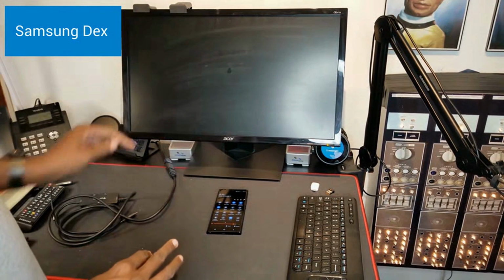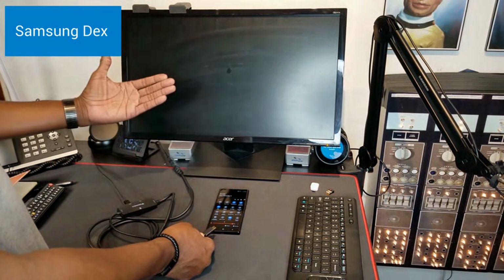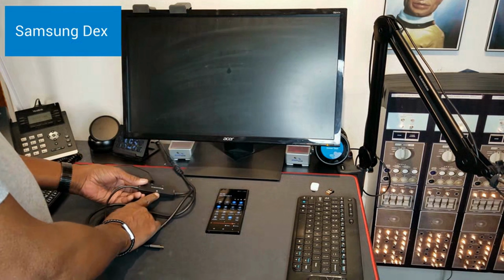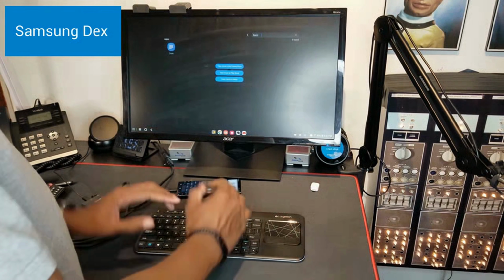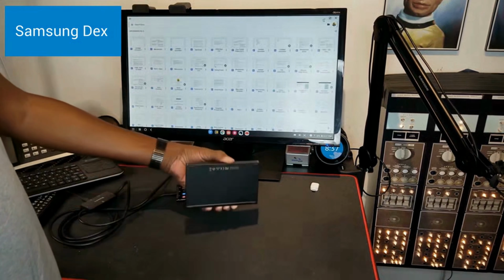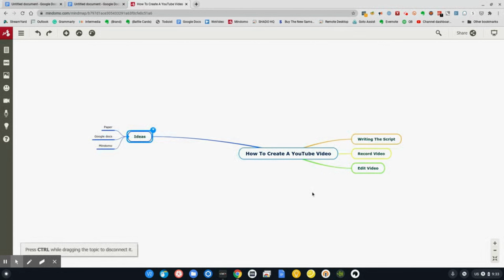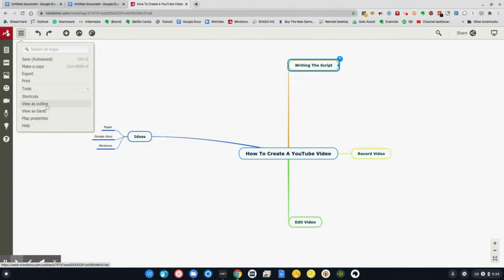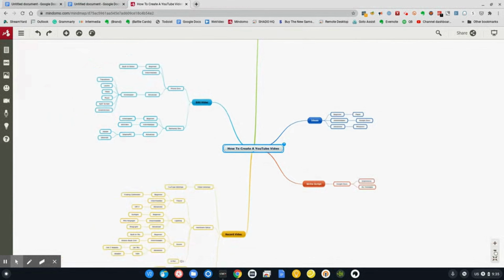How To Create A YouTube Video: Note 20 Ultra (Step-by-Step)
How To Create A YouTube Video using just an android phone like the Samsung Galaxy Note 20 Ultra. In this video tutorial series, I'll show you step-by-step from planning thru posting!

Chapters
00:11 Introduction
00:38 I will only use the Note 20 Ultra
00:54 I'll need to cover somethings
01:38 Explanation Of Levels
02:28 Let's get started
02:36 Here are the topics I will cover
02:57 Topic - Ideas
03:01 Topic - Ideas - Beginner - Pen & Paper
03:14 Topic - Ideas - Intermediate - Google Docs
03:21 Hey are you cheating?
03:36 Explanation of Samsung Dex
08:20 Cont. Ideas - Intermediate - Google Docs
08:56 Topic- Ideas - Advanced - Mindomo
11:04 Do you accept my challenge?

Want to start using Samsung Dex? Here is what The Hi Tech Nomad recommendations:

Please understand that I have experienced all of these companies, and I recommend them because they are helpful and useful, not because of the small commissions I may make if you decide to buy something through my links. Please do not spend any money on these products unless you feel you need them or that they will help you achieve your goals.

Enjoyed the video? Please hit the "LIKE" button.

Send standard mail :

Asgard Technology,  LLC

Orman Beckles

1 Beacon Street, 15th Floor